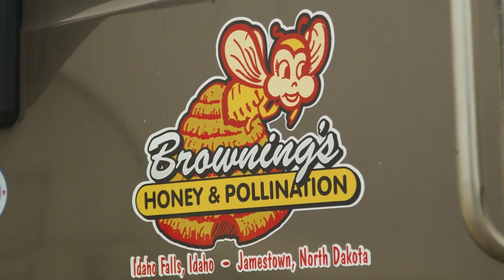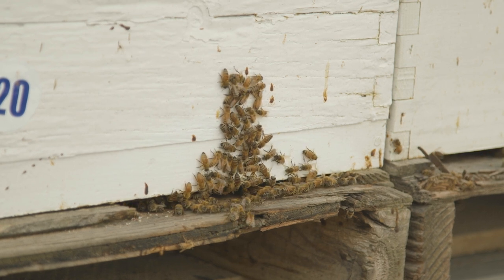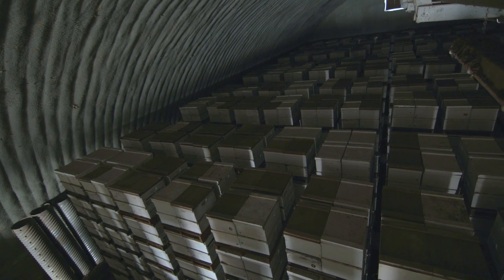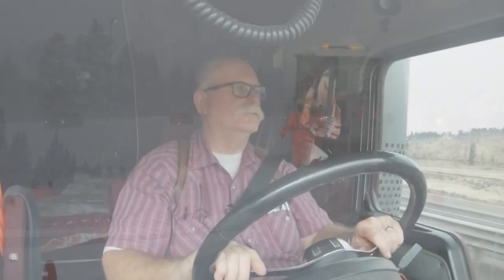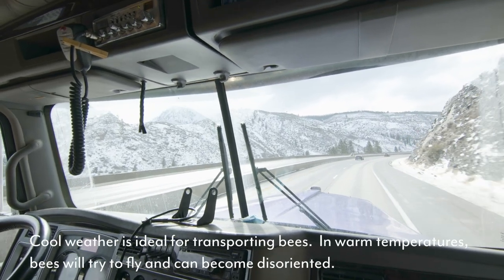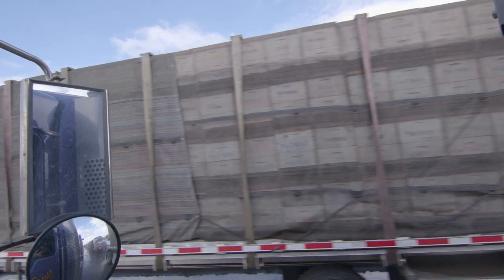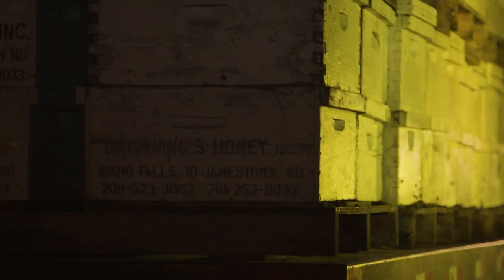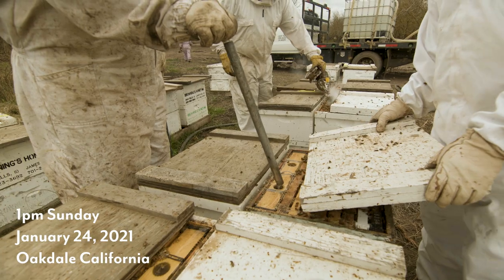Project Apis m. Transporting Bee to California Almond Pollination, 2021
in 2021, it is estimated that 2.5 Million honey bee colonies are required for almond pollination.  From mid-January to early February, commercial and "sideliner" beekeepers across the US undertake a massive effort to move honey bees from over 40 states into almond orchards in California.  This mini-documentary follows over 800 colonies from indoor honey bee storage sheds in Idaho to the almond orchards in California's Central Valley.